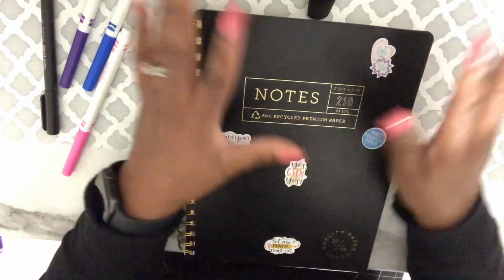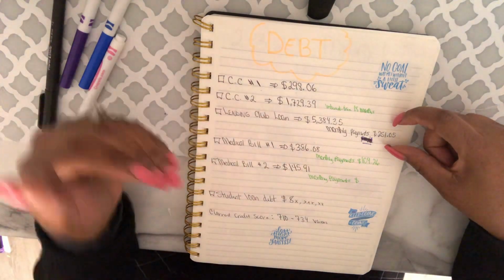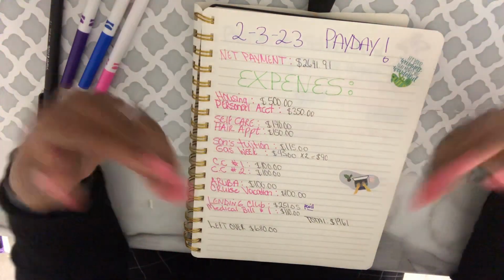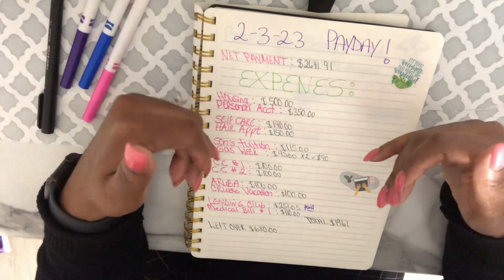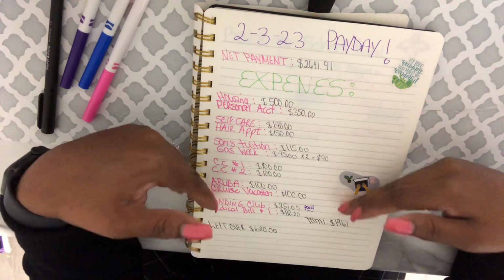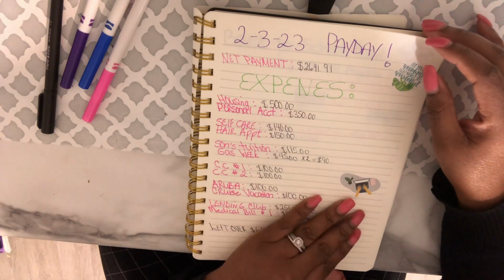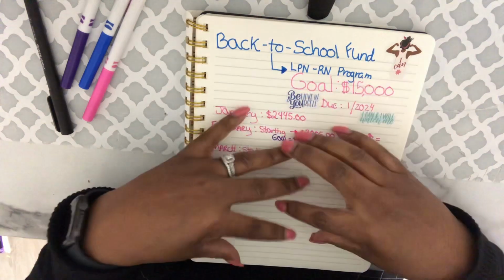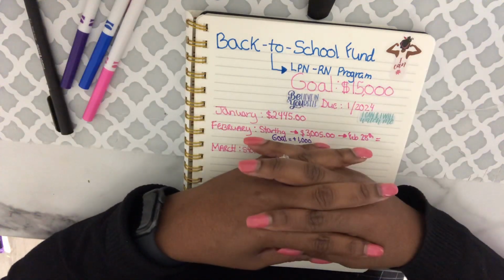Total Debt | Nurse Paycheck | Saving for nursing school | LPN Edition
Hey nursing cousins!! In this video, I will be sharing my current debt, nursing paycheck and how I plan to save $15,000 for nursing school.